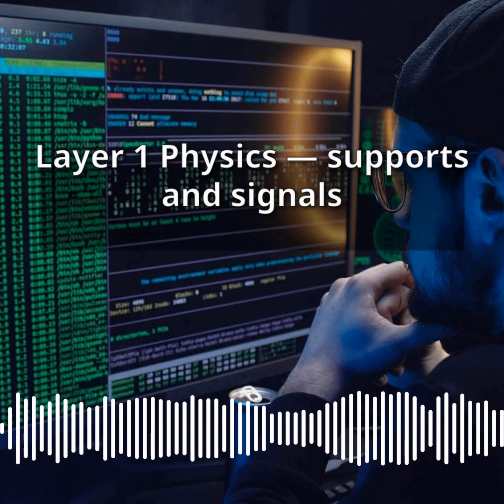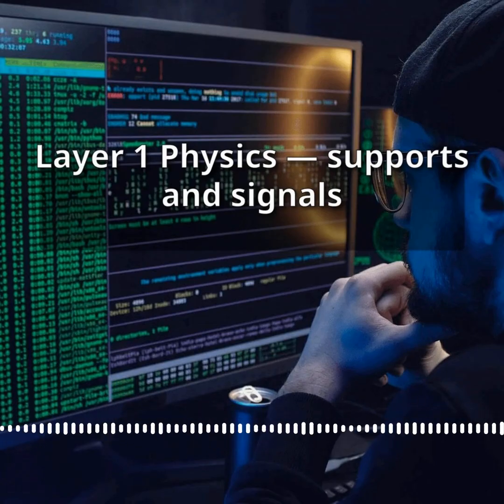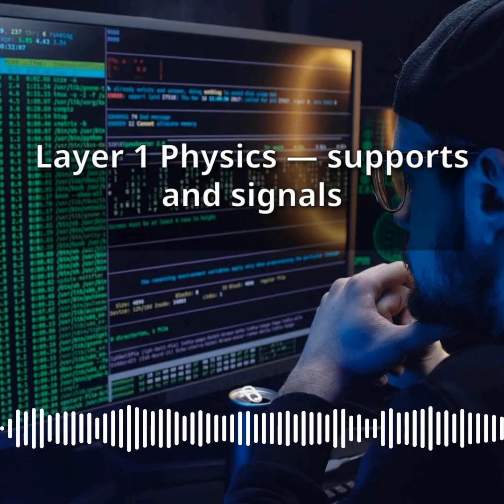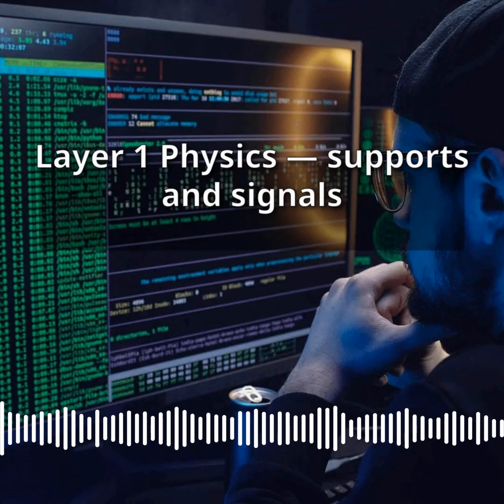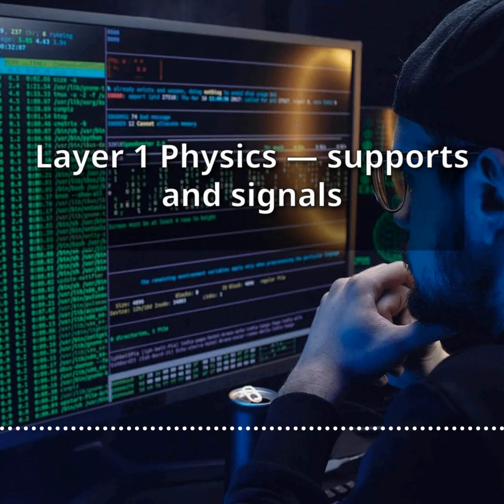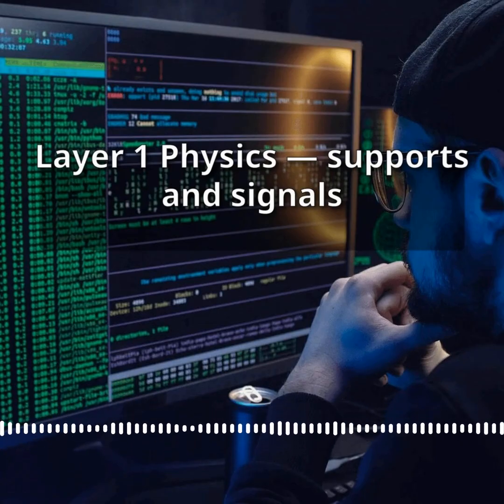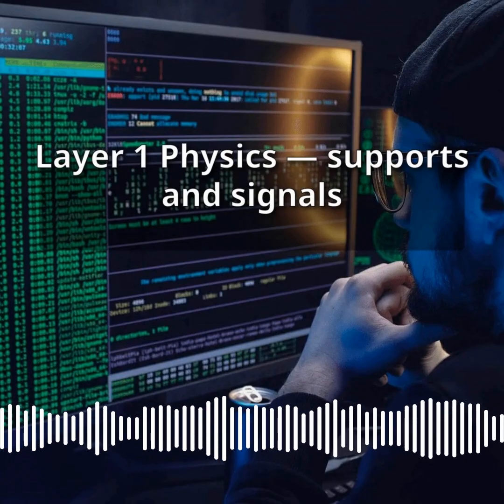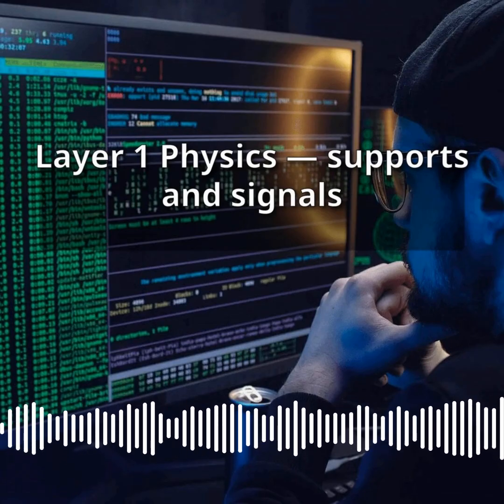Layer 1 Physics — supports and signals | CyberSecurity & DevSecOps Expert: Develop, PenTest, and...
You have already explored what the OSI model is, how encapsulation works, and what IP addresses and packets look like in practice. You even observed real network traffic with tools like ping and Wireshark. Now it is time to go deeper into the foundat...